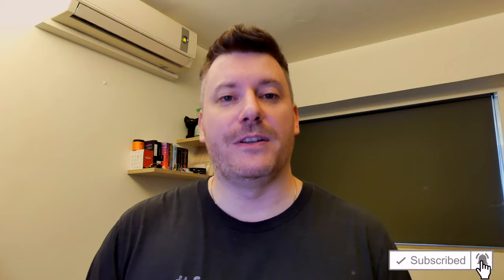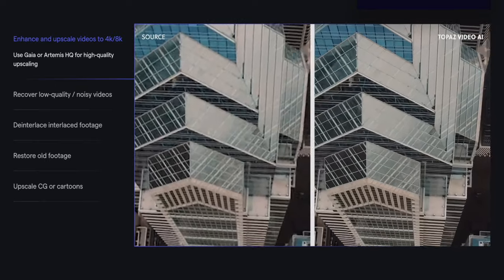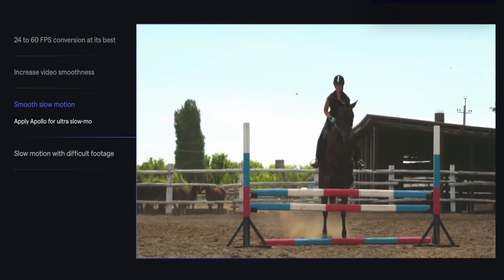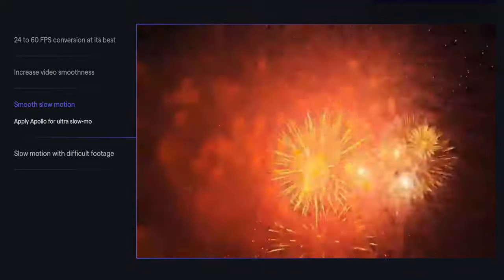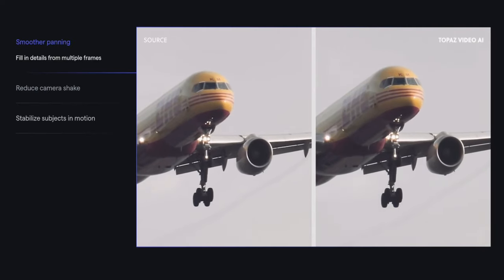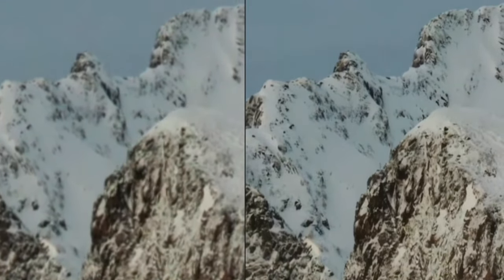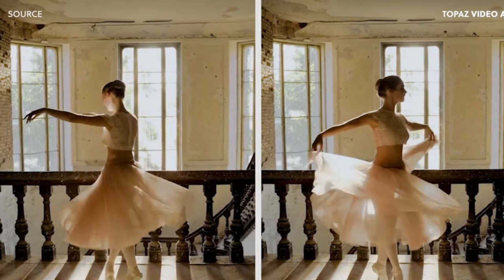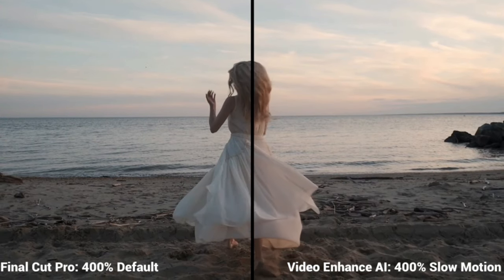Topaz Labs Video Enhance AI Review - The Best AI Video Generator? An Honest Look Inside (2023)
Thanks for checking out my Topaz Labs Video Enhance AI Review.

Welcome to our in-depth review of Topaz Video Enhance AI! In this video, we dive deep into the features, performance, and real-world applications of this groundbreaking software.

If you've ever wondered how Topaz Video Enhance AI stands out in the world of video upscaling and enhancement, this is the video for you. From its AI-driven algorithms to its user-friendly interface, we'll break down everything you need to know.

For optimal clarity and detail in your videos, is Topaz the answer? Let's find out!

LOOK!
Are you trying to build a business online but, don’t know where to start?

Thanks for checking out my Topaz Video Enhance AI Review!